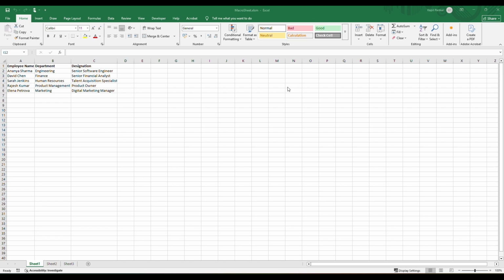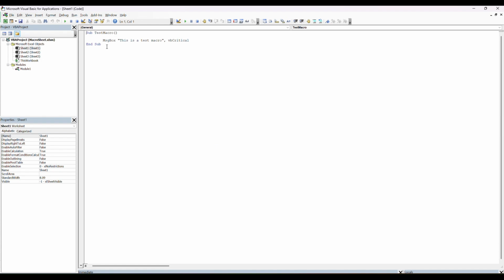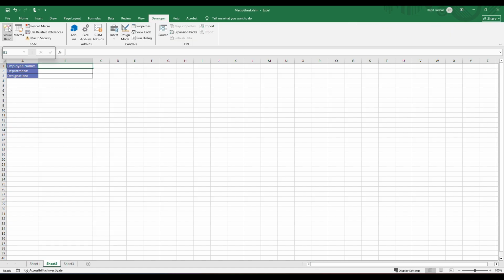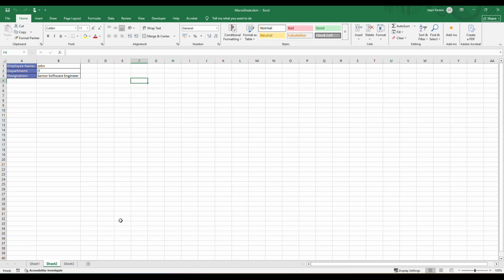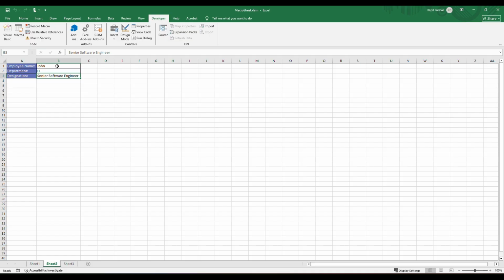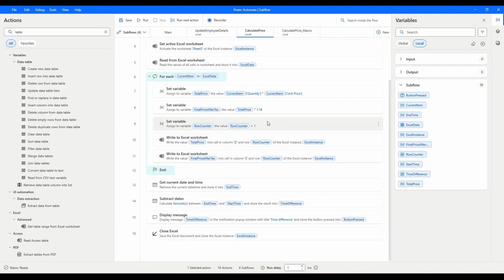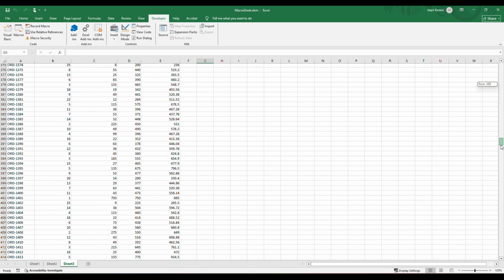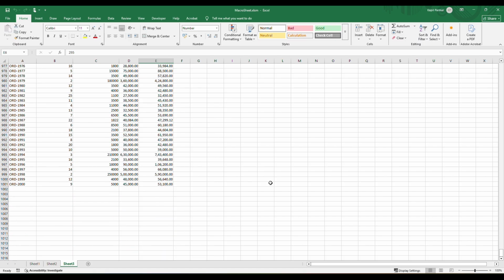Execute excel macro using Power Automate desktop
This video explains how to execute macro in Power Automate desktop. It also demonstrates the how the execution times reduces significantly for bulk operations if we use macro instead of desktop flow actions.

0:00 Execute macro without parameters
2:48 Execute macro with parameters
5:12 Limitation with executing macro function
6:22 Benefit of using macro